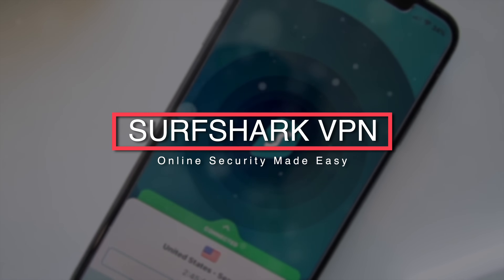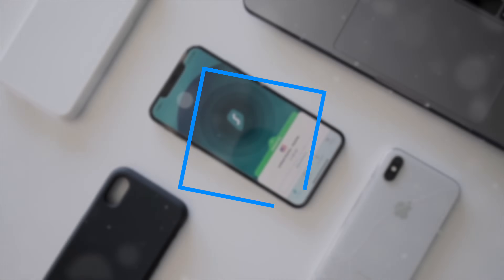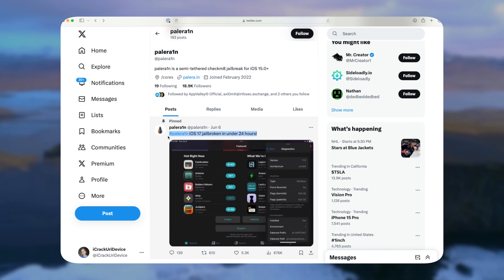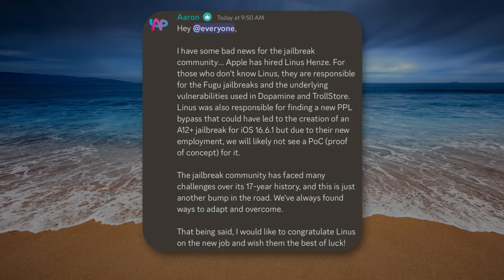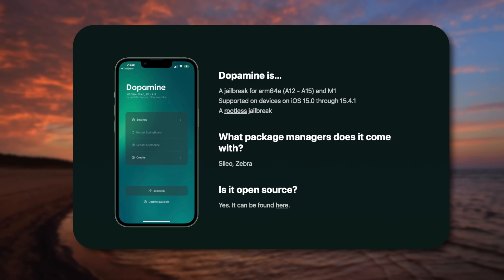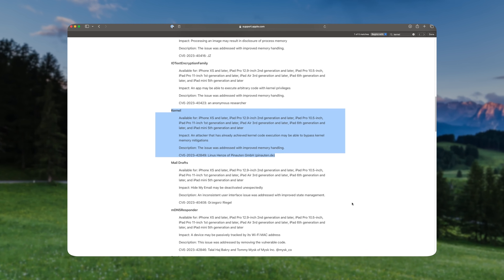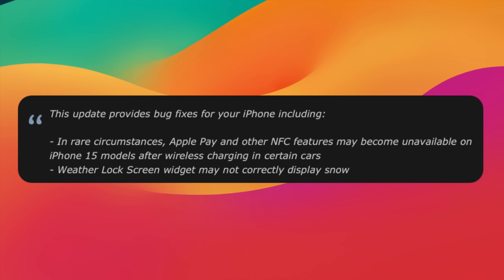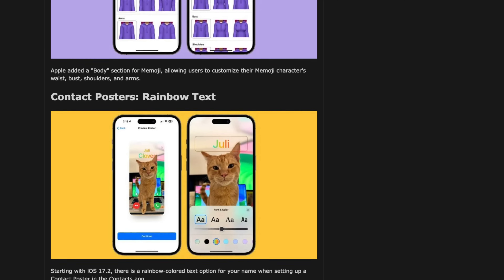iOS 17 Jailbreak iOS 17.1.1 - 17.2 Update! What Happened?!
Jailbreak iOS 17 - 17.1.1 & 17.2 Updates. Get an exclusive Surfshark Black Friday deal!

Jailbreaking is definitely in a bit of a slump right now for iOS 17. Having said that, there's always hope. Apple's newer iOS 17.1+ updates patch a kernel vulnerability that could aid in the creation of an iOS 17 jailbreak. With that in mind, it's best to stay on as low of a firmware as possible. AVOID UPDATING and pray for a new jailbreak. I'll keep you guys in the loop.

*Timestamps*
00:00 - Intro
00:33 - Sponsor
01:38 - iOS 17 jailbreak release?
03:13 - Linus Henze leaves jailbreak scene
04:50 - Kernel vulnerability patched in 17.1
05:29 - iOS 17.1.1 released & changes
06:09 - iOS 17.2 features, sideloading & closing thoughts